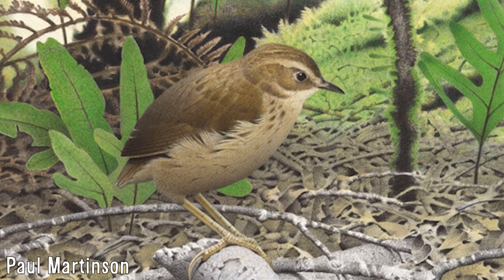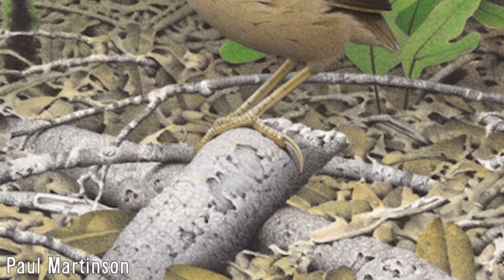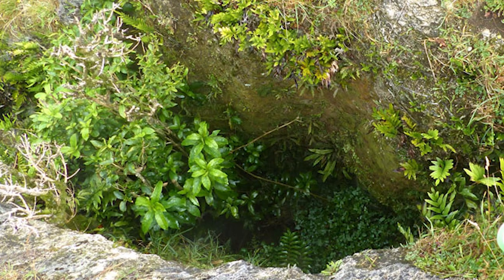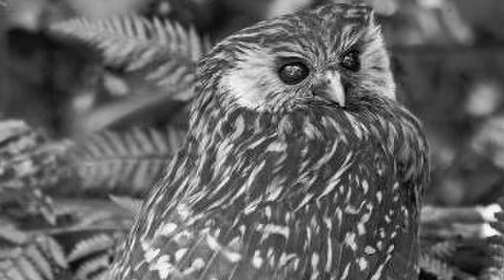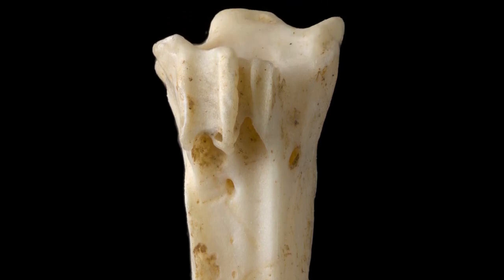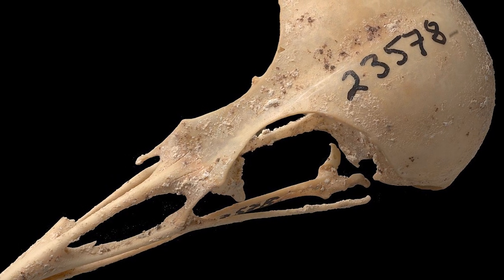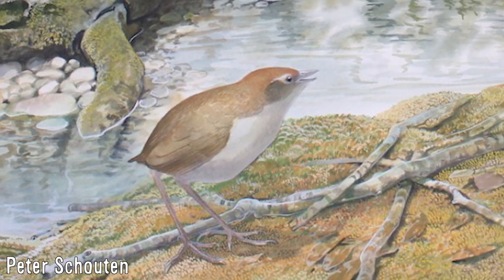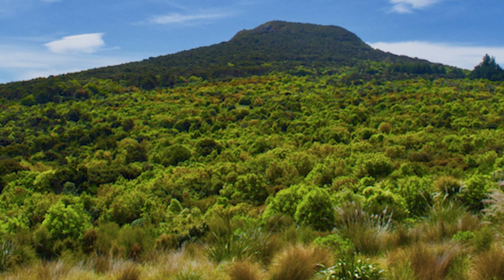North/South Island stout-legged wren - New Zealand Bird of the Week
South and North Island stout-legged wrens were the largest of the endemic New Zealand wrens that due to their larger size, were hence more vulnerable to extinction once people arrived I hope you enjoy.